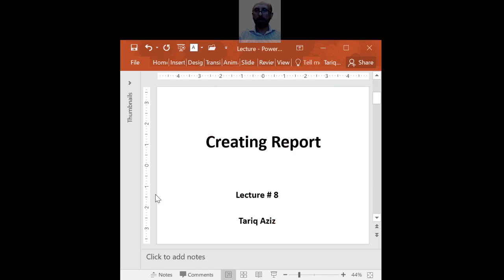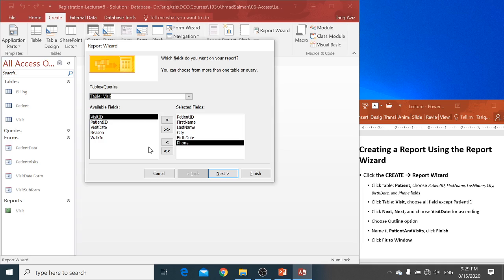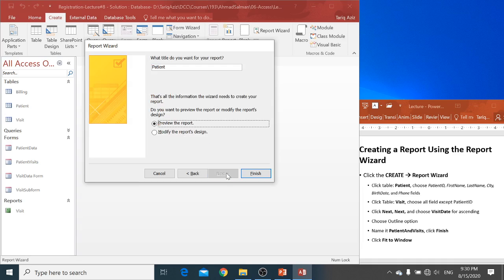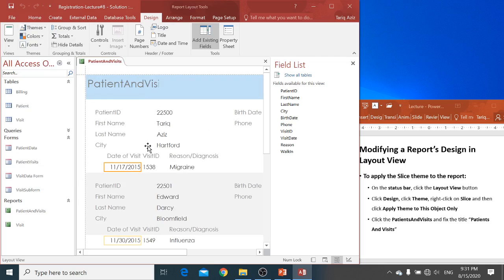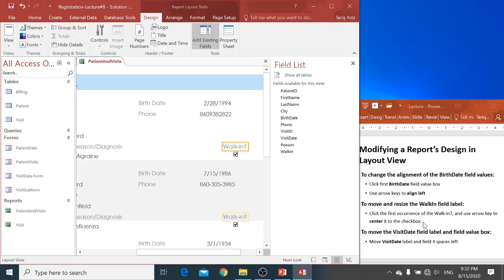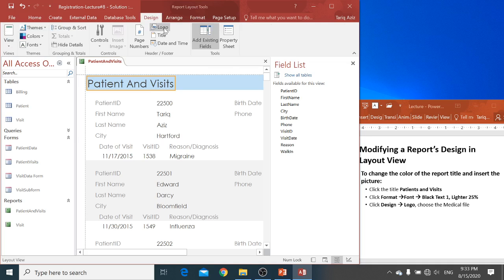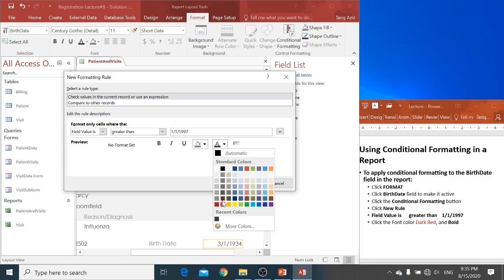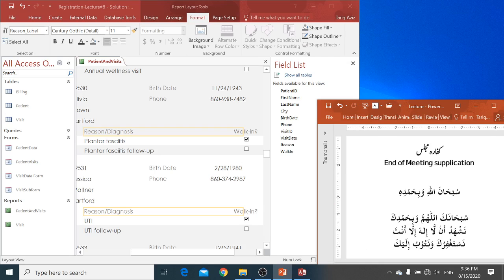Lecture#8 Access Reports